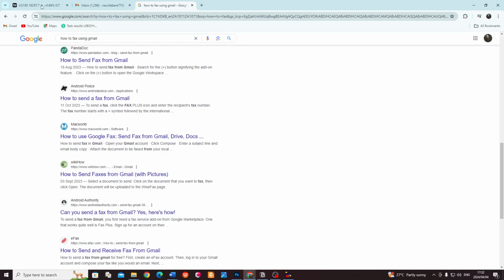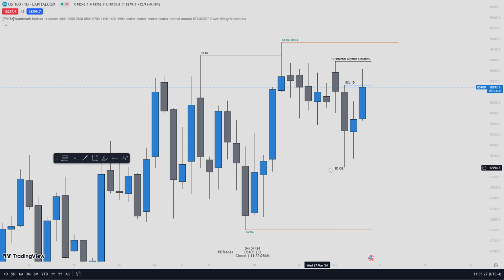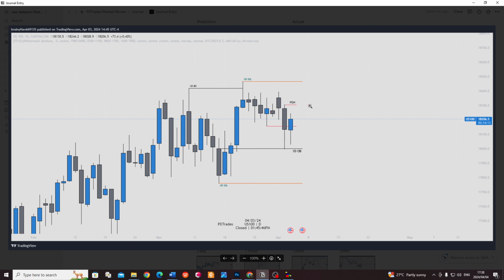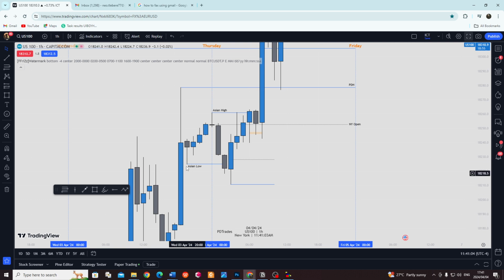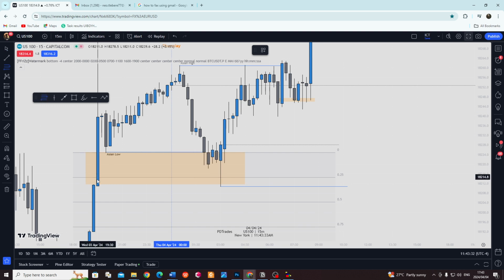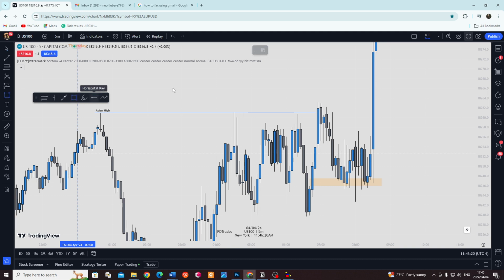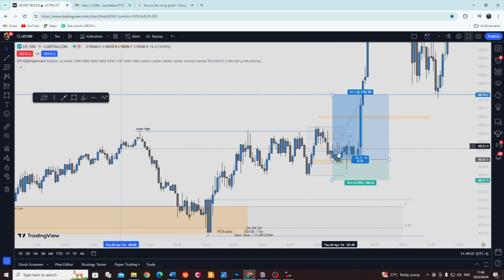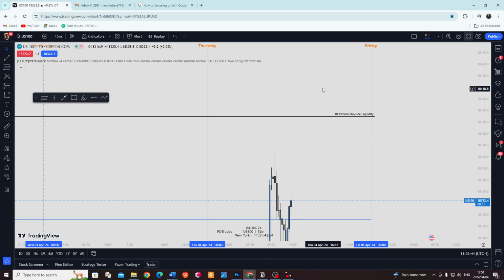NQ Market Review 04 April 2024 (Vol. 02)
I do not condone any of my tradings to you guys, take them or not at your own risk! I do not hold any responsibility!

trying to become a day trader and content creator.
join me and my journey

LEARN TO TRADE YOUR PLAN NOT YOUR EMOTIONS